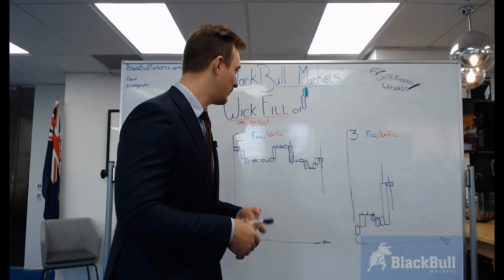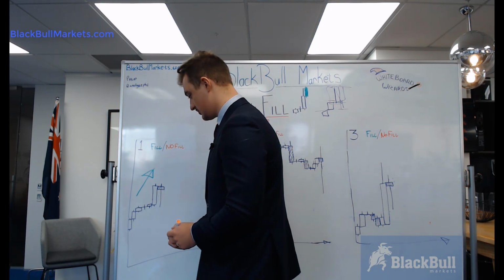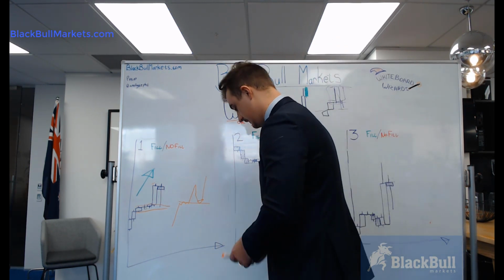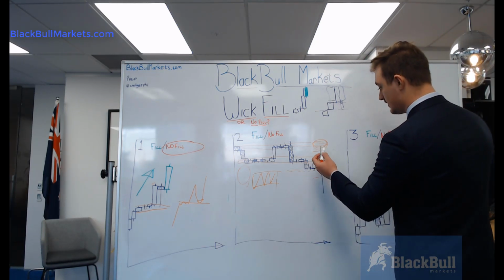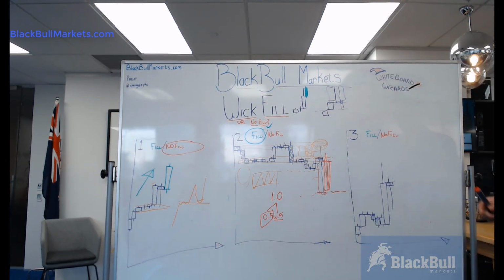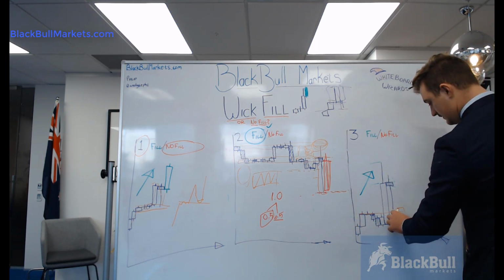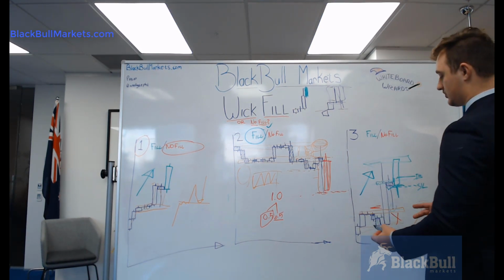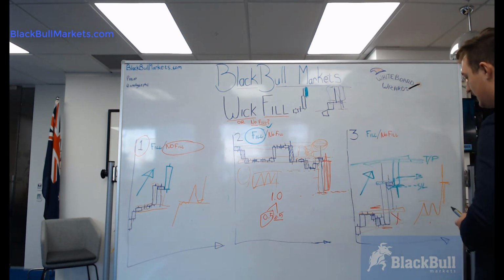How to Trade Wicks | BlackBull Markets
Before trading, you should consider your own objectives, financial situation and needs, and seek independent advice where appropriate. ● In this video, Philip discusses strategies to trade different types of wicks in Candlestick patterns.